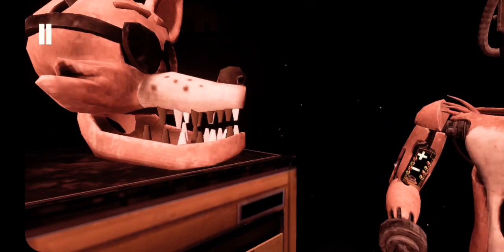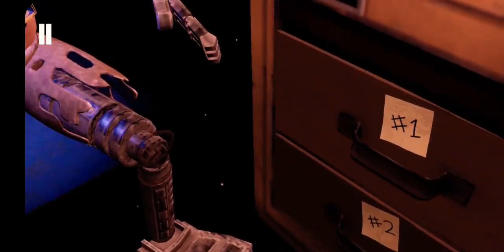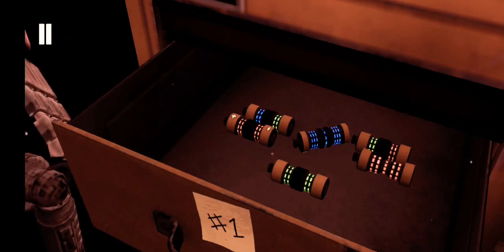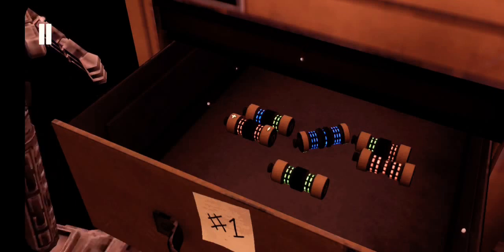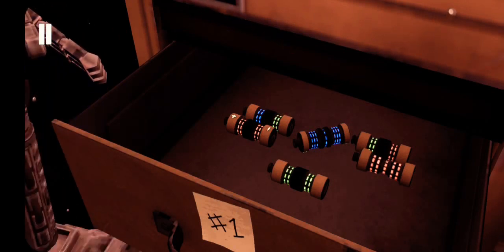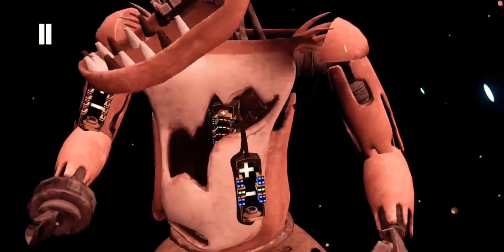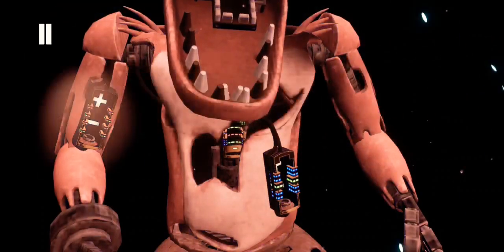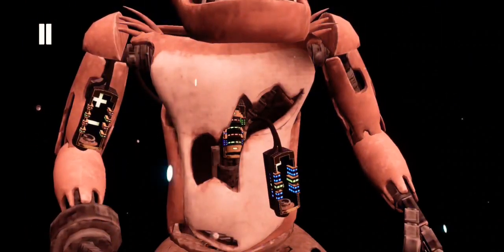Fnaf help wanted part and service Jumpscrares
Five night at Freddy's Help Wanted parts and service room All jump scares 😱 😨
BONNIE THE BUNNY 🐰
FREDDY FAZBEAR 🐻
FOXY THE PIRATE FOX 🦊